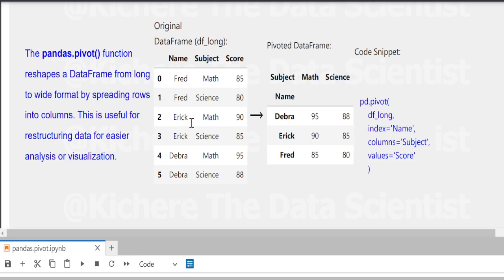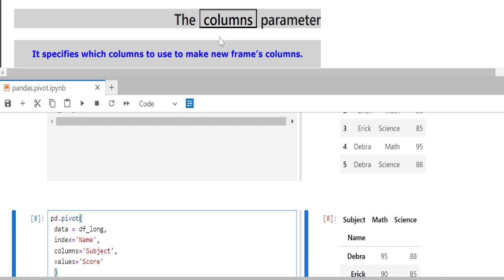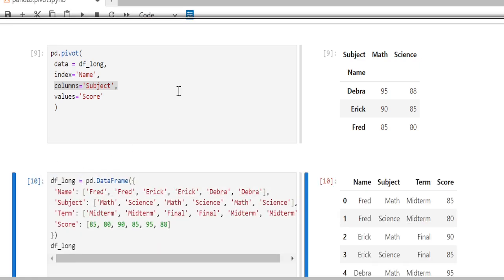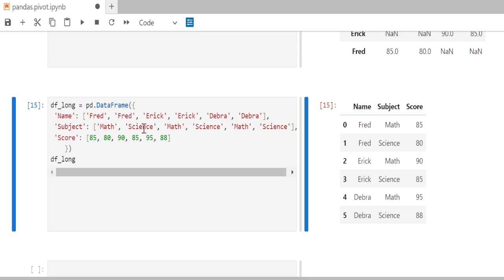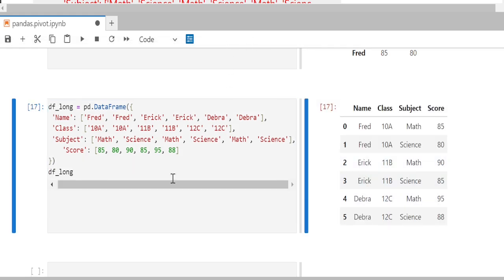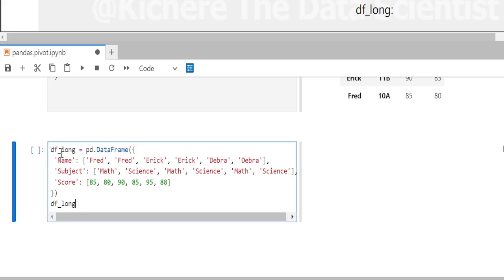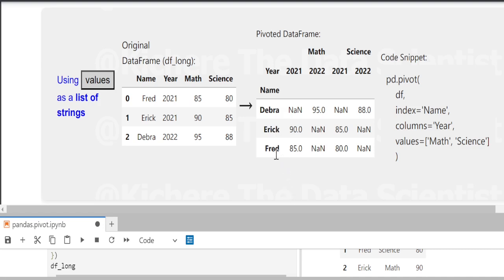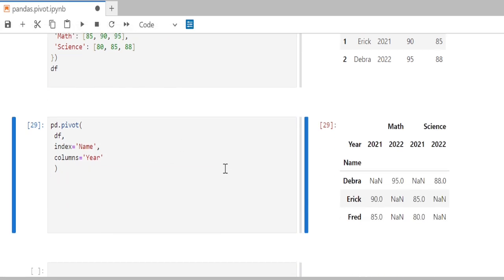pandas.pivot()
Download these ebooks to follow along

0:00 Intro
0:57 The "data" parameter